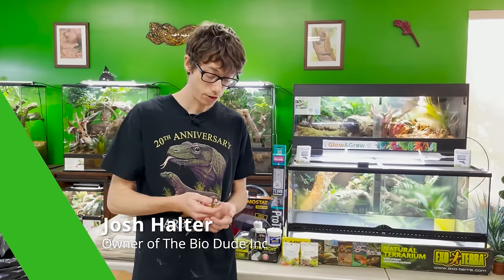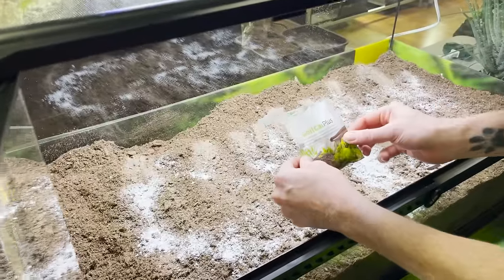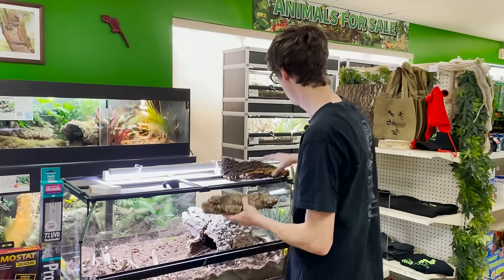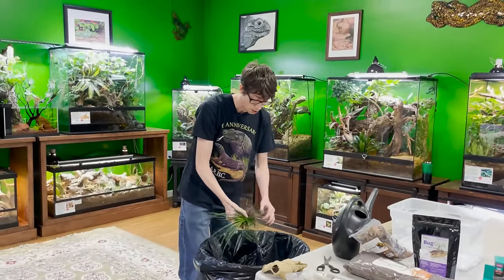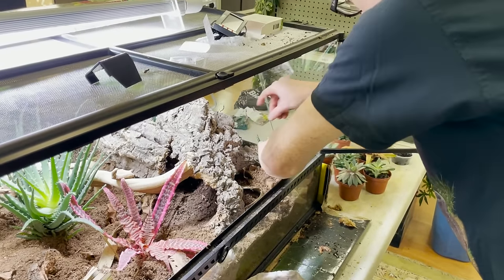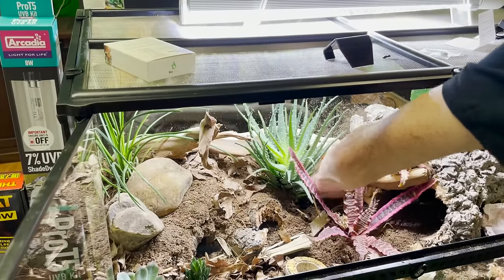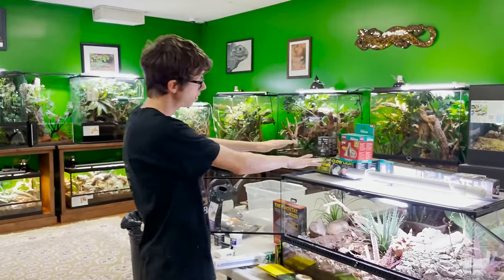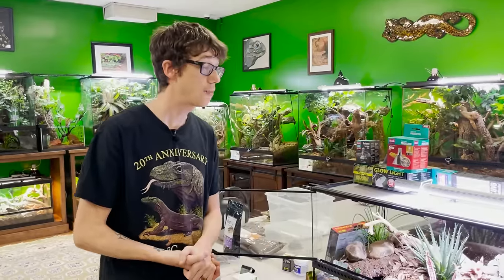How to set up a Leopard gecko BioActive terrarium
If you’re new here, my name is Josh AKA The Dude and my passion is natural vivarium ecosystems. In this video I will be creating an Exo Terra 36x18x18 BioActive habitat for one of my favorite critters, a leopard gecko. These geckos live in the arid scrublands of Afghanistan, where they retreat to burrows and rock crevices during the harsh heat of the day.  These hides are essential for escaping the desert sun and warding off dehydration.  Our Terra Sahara substrate is safe for all healthy Leopard Geckos and the substrate allows for them to dig and create their own humid burrows. When you utilize our cork pieces, you can create humid hides for them or watch them create their own places to hide out. Watch your gecko display their natural potential by giving them the environment they deserve! I’m going to go over tips & tricks I’ve learned throughout my keeping experience and I’ll cover proper husbandry and care for these guys.

Location: The Bio Dude Inc Houston
15116 Highway 3 Bldg 4

ENCLOSURE
.:: Exo Terra 40 breeder (36x18x18)

.:: ReptiCal Herptivite
.:: Exo Terra calcium